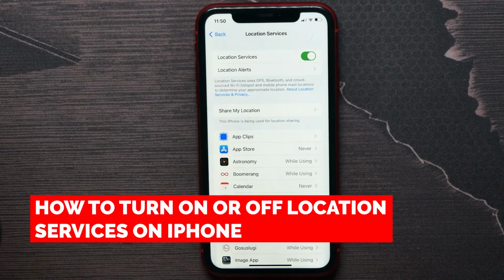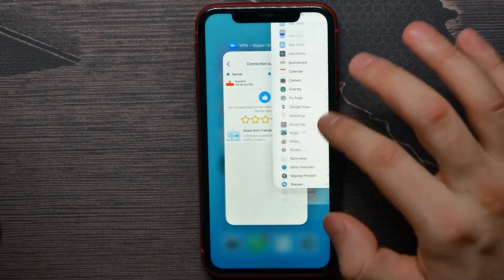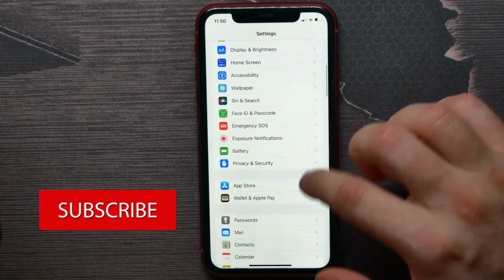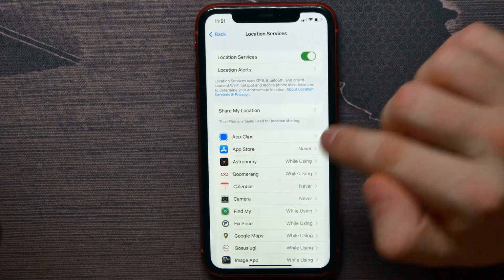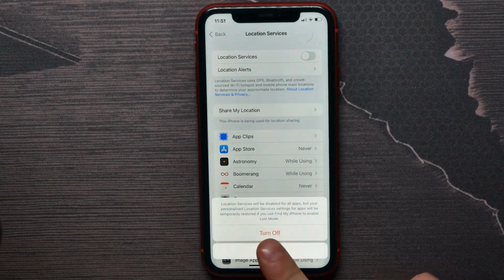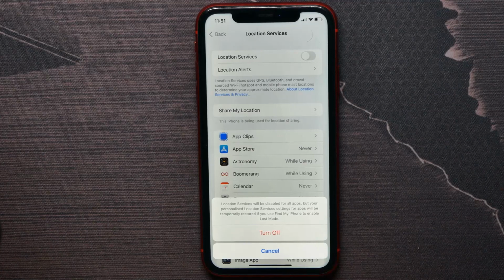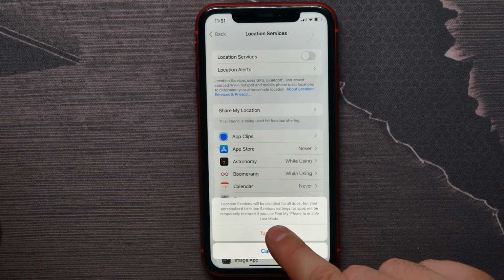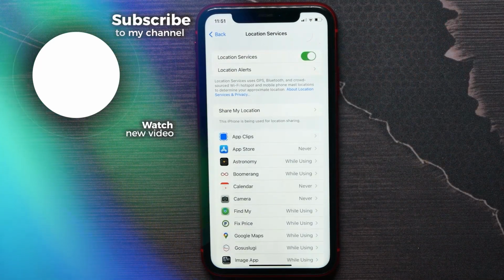How to Turn On/Off Location Services on iPhone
In this video i show simple way How to Turn On/Off Location Services on iPhone